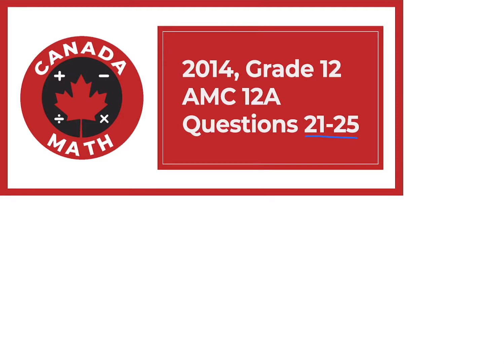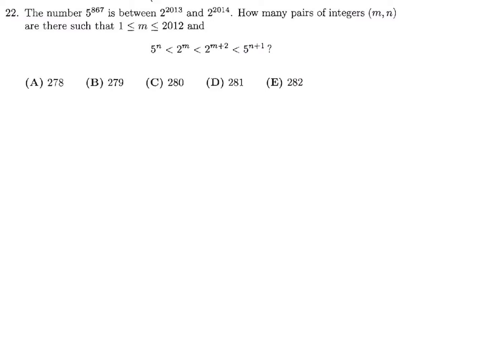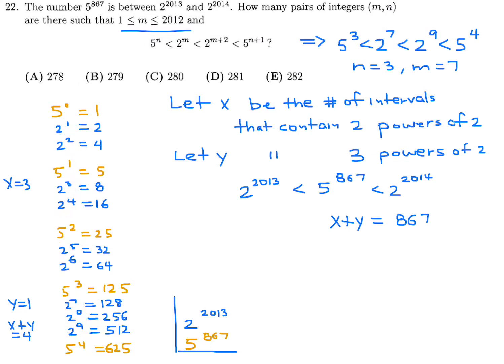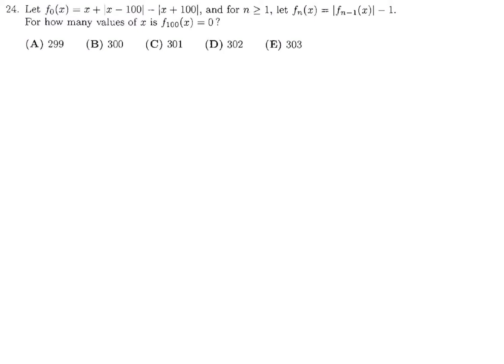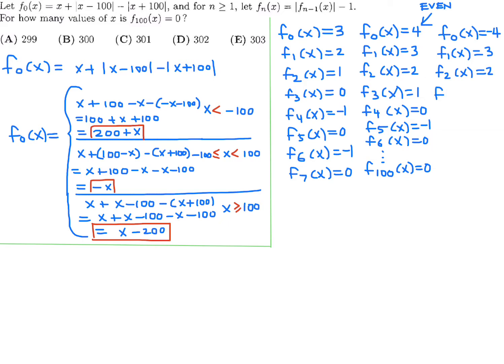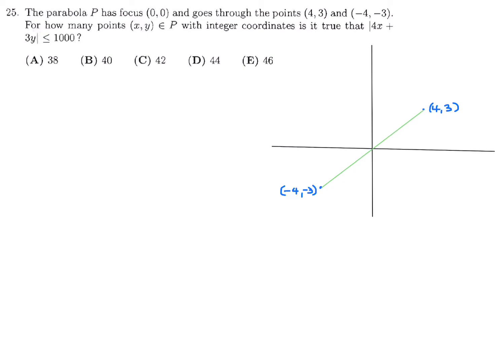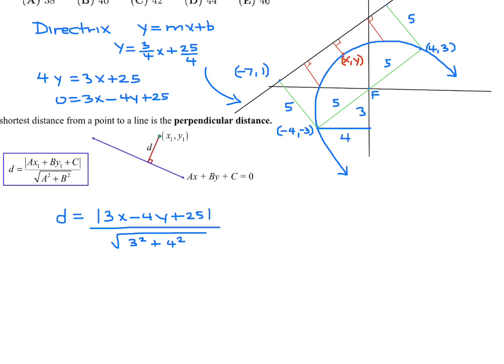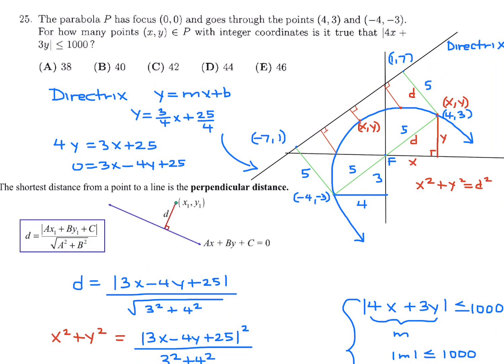2014, Grade 12, AMC 12A | Questions 21-25